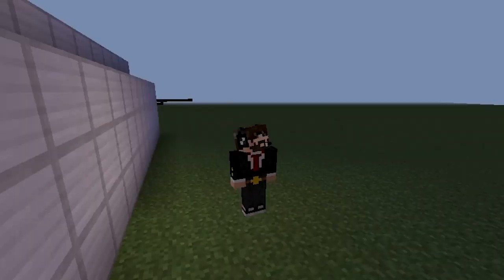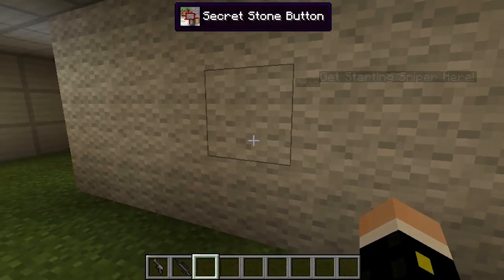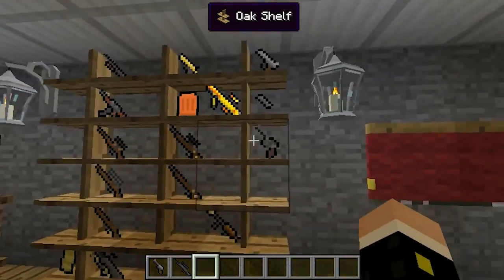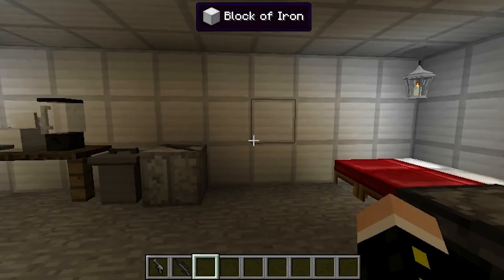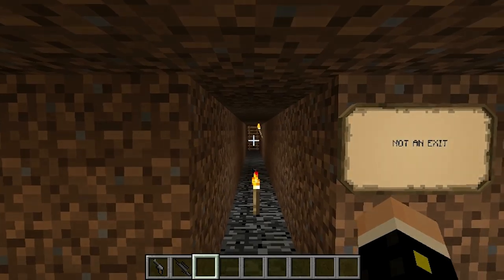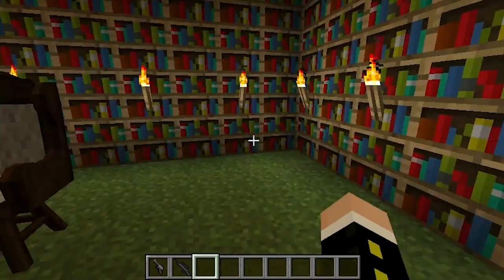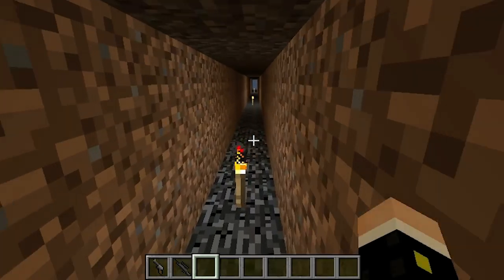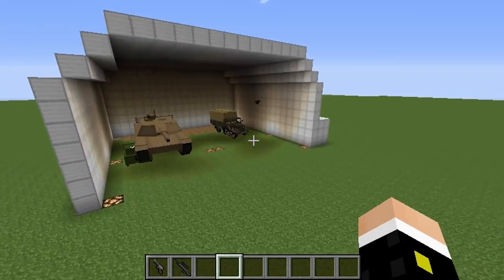Minecraft || Flan world Showcase || PC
Hey Guys Welcome to another Flan World Showoff.

\Links/

\Social Media/

\Quote/

Please Download This Sempai

\Music/

NONE

The Villager Snipers